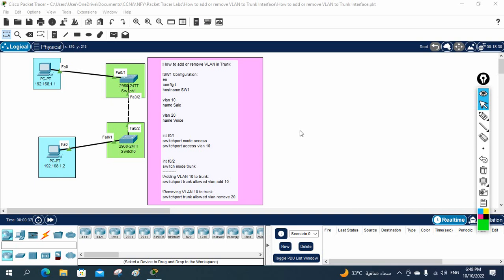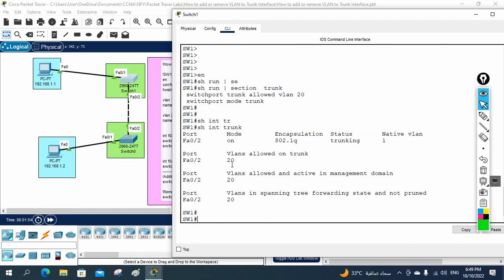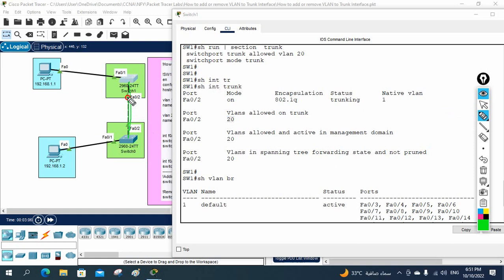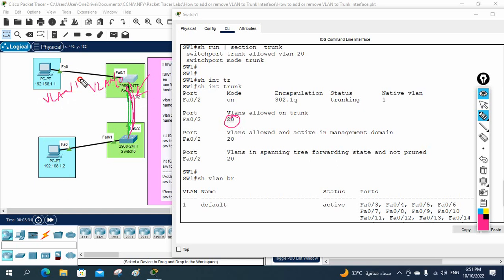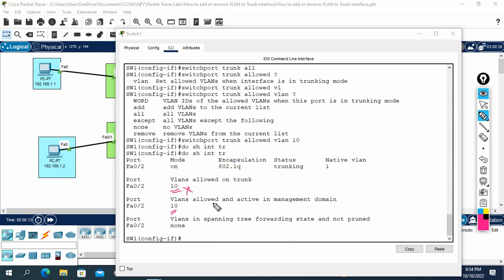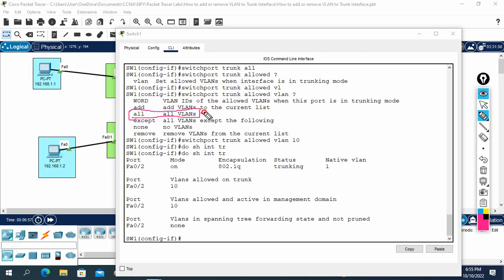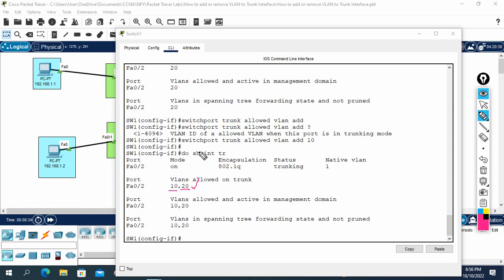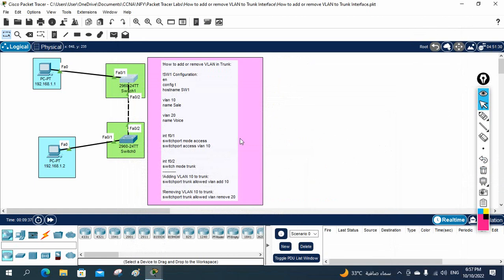How to add and remove VLANs on trunk ports | CCNA | Networkforyou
In this video we are going to discuss How to add or remove VLAN  on Trunk ports.

Thanks.

!How to add or remove VLAN in Trunk:

!SW1 Configuration:
en
config t
hostname SW1

vlan 10
name Sale

vlan 20
name Voice

int f0/2
switch mode trunk
!Adding VLAN 10 to trunk:
switchport trunk allowed vlan add 10

!Removing VLAN 10 to trunk:
switchport trunk allowed vlan remove 20

About us:
Thanks